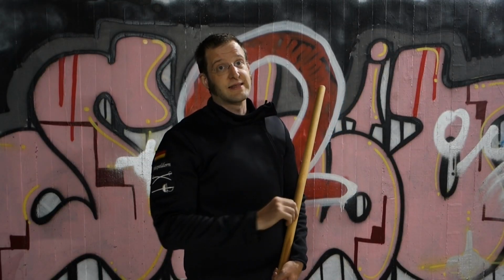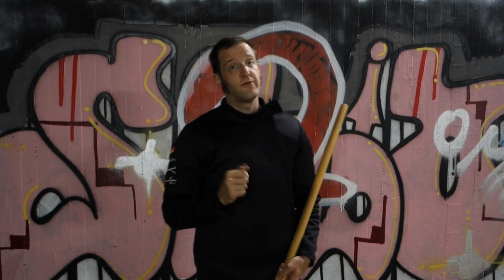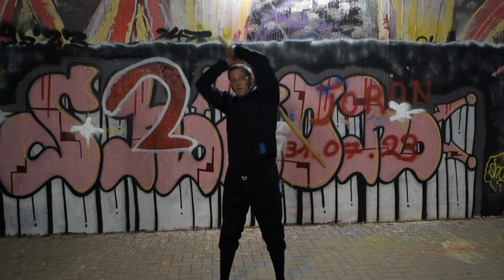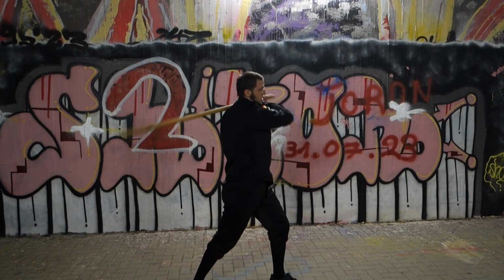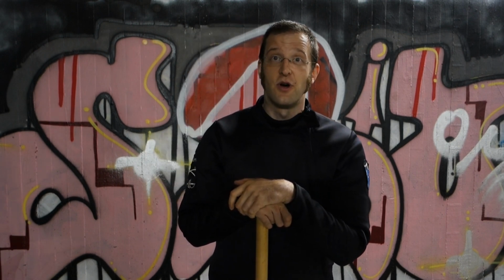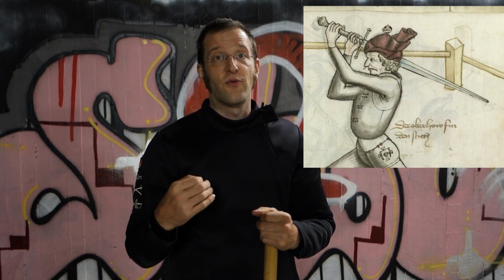Staff conditioning drill for Quaterstaff or even longsword from a 19th cent. Fencing master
Col. Monstery brought us a simple system for fighting with the staff, based on his knowledge from fencing with the sabre and other weapons. He told us that the method of Quaterstaff fighting is based on the old systems of using the two handed sword aka the greatsword or longsword.
In this video we will have a look at a conditioning drill to learn how to hit really hard. We used this drill in our training for the bastone a due mani.  This drill is the Moulinet from cane and sabre for the staff!

If you are in Germany and want to join us at Mispeldorn - Historische Kampfkünste for HEMA or historical fencing or at our Bastone Genovese training group, dont hesitate to contact us!

If you are interested in Monsterys method, I took my knowledge from this book edited by Ben Miller:

Self-Defense for Gentlemen and Ladies: A Nineteenth-Century Treatise on Boxing, Kicking, Grappling, and Fencing with the Cane and Quarterstaff